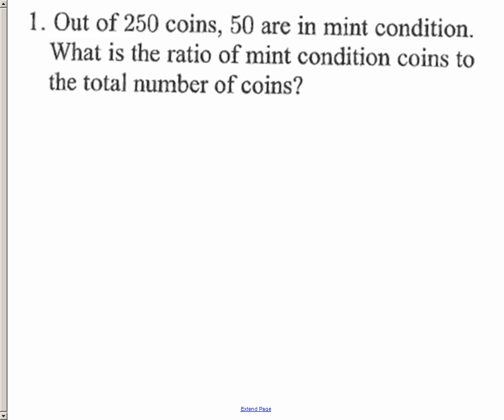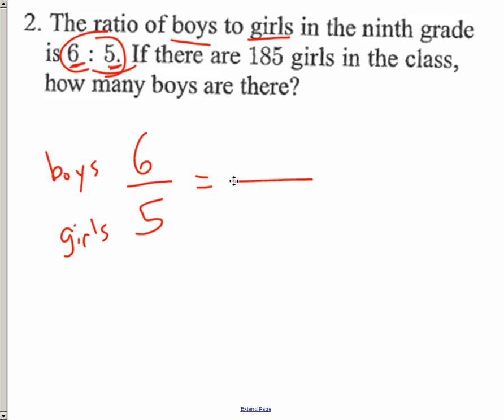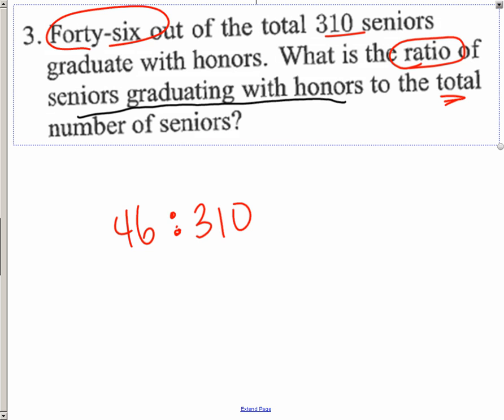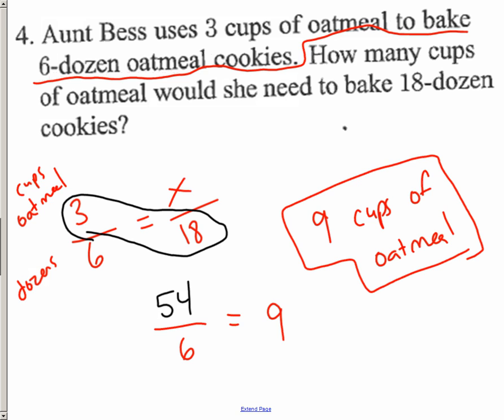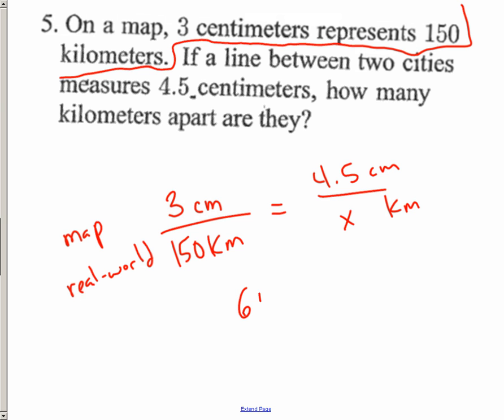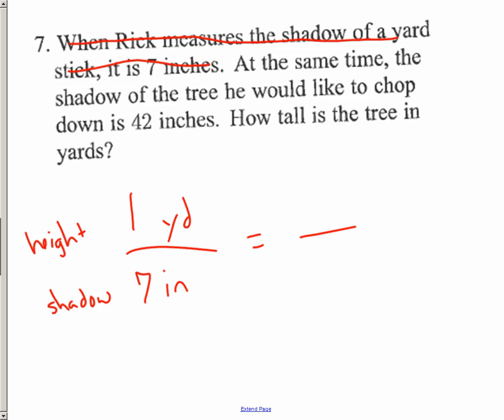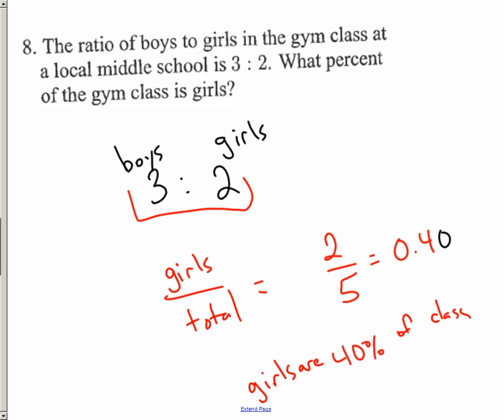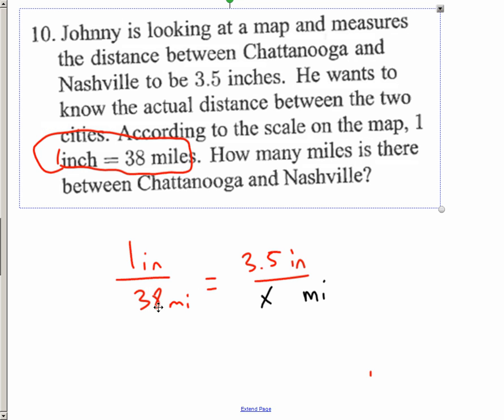Review Questions for Chapter 6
10 story problems worked out for you in 11 minutes.  Most problems require a proportion to be set up & solved.  Others simply ask for a ratio.